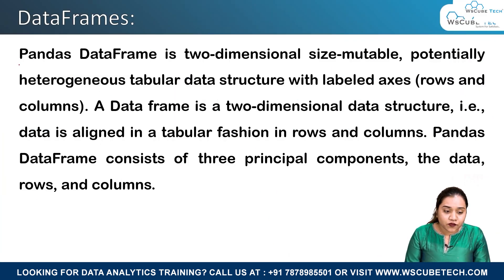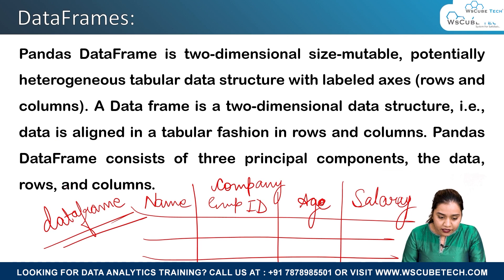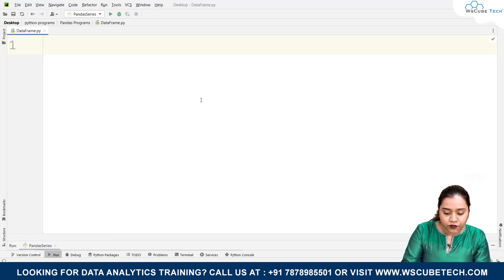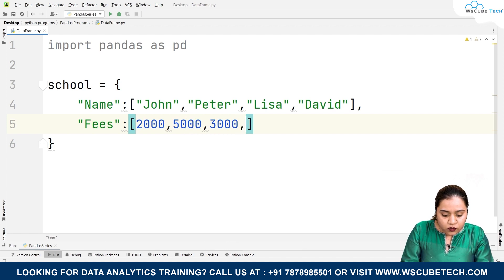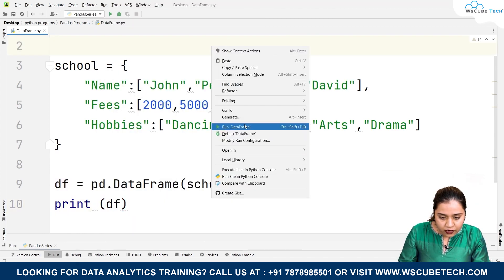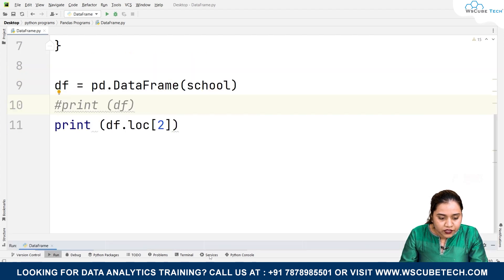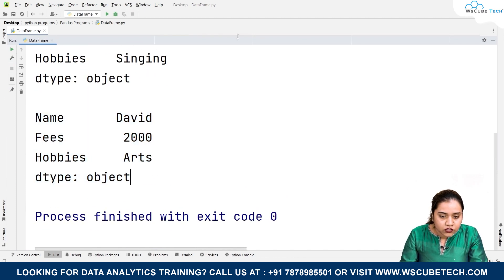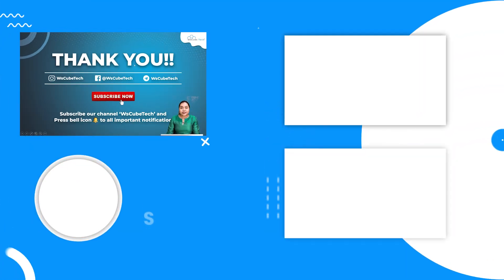Learn Pandas DataFrame in Python: A Step-by-Step Tutorial in English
In this video, Learn Pandas DataFrame in Python: A Step-by-Step Tutorial in English. Find all the videos of the Pandas Tutorial in English - Full Panda Course Beginners to Advanced in this playlist